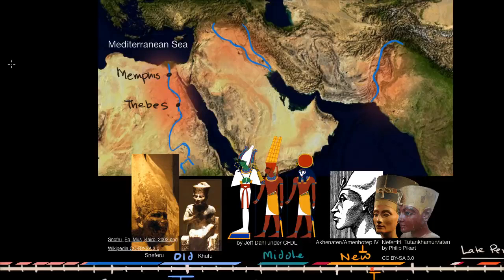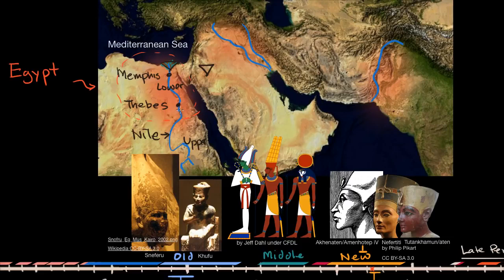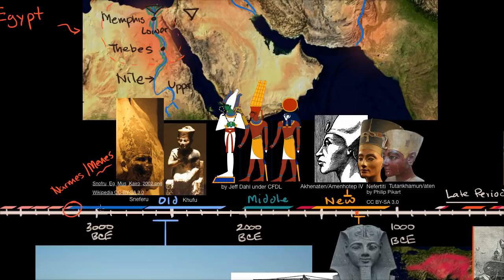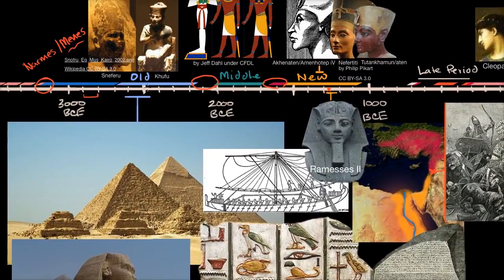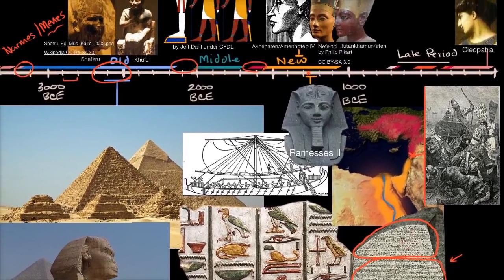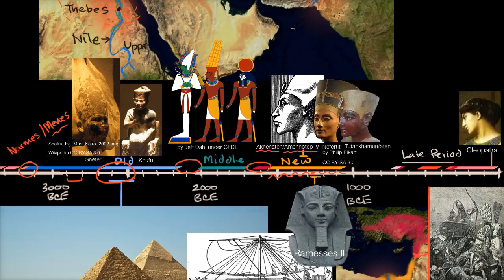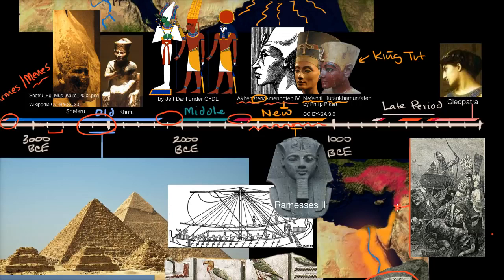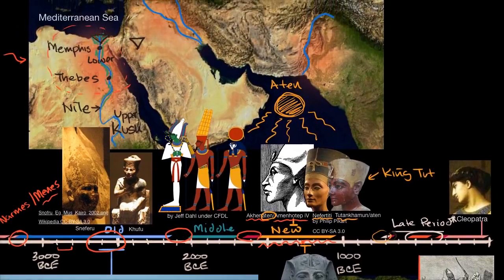Ancient Egypt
The fair use of a copyrighted work, including such use by reproduction in copies or phonorecords or by any other means specified by that section, for purposes such as criticism, comment, news reporting, teaching (including multiple copies for classroom use), scholarship, or research, is not an infringement of copyright.